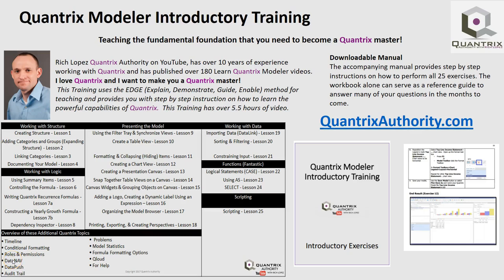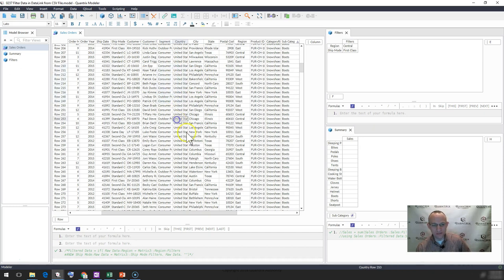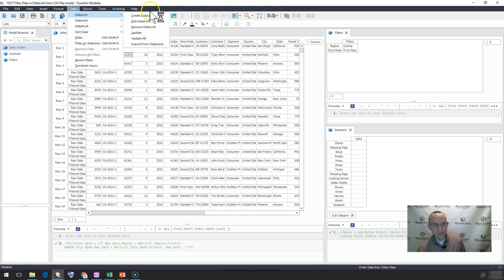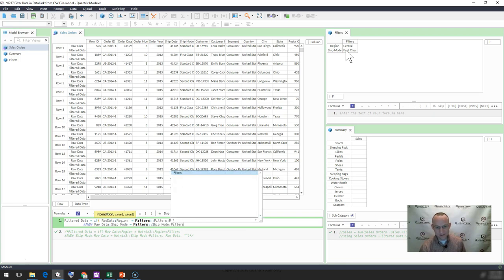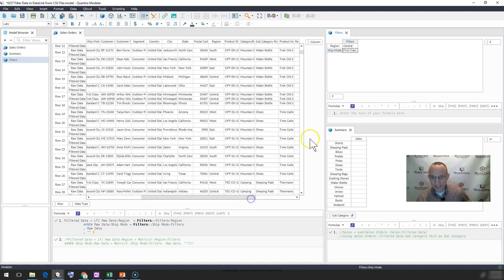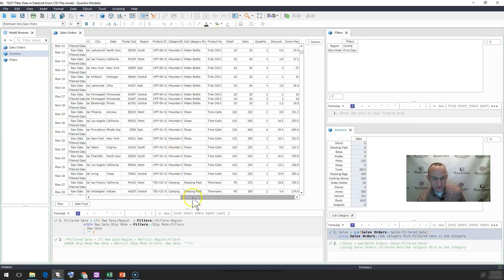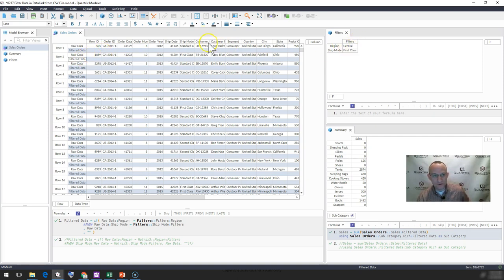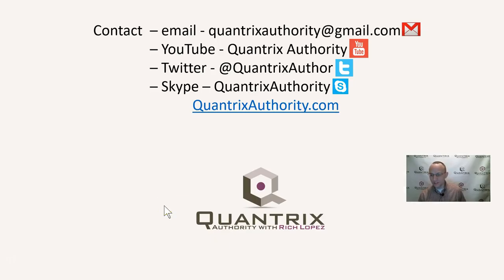Learn Quantrix Modeler: Filter Data on DataLink from CSV File 0237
How to filter data coming in from a text file txt or comma seperated file csv  in Quantrix.

DataLink from Delimited Text File that is filtered in Quantrix.

Data from a file or URL containing delimited text. Supported formats include CSV(Comma Separated Values) and Tab delimited.  How to filter data on import.